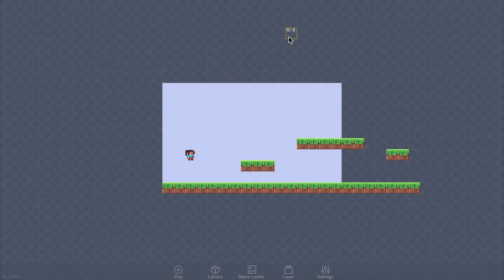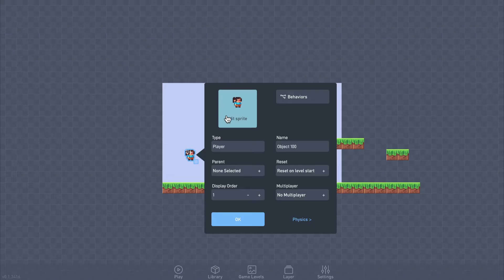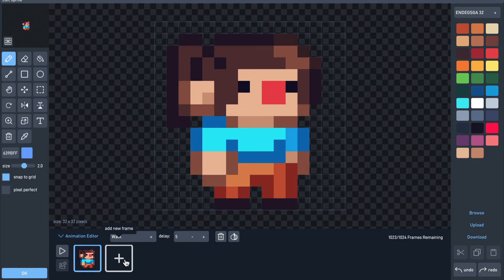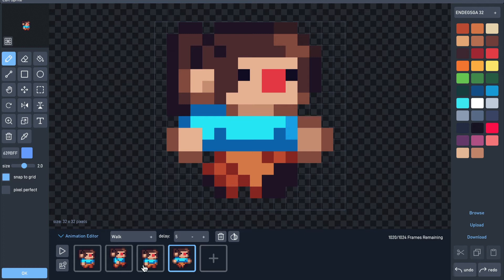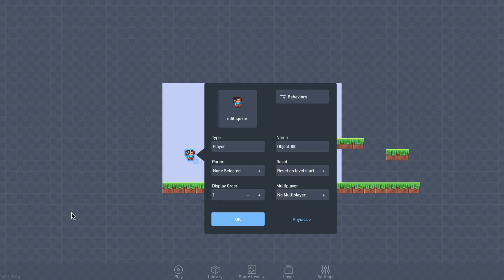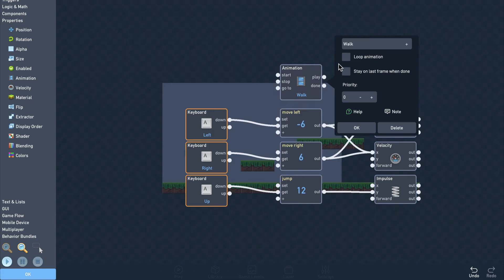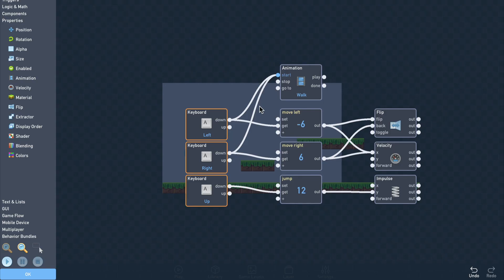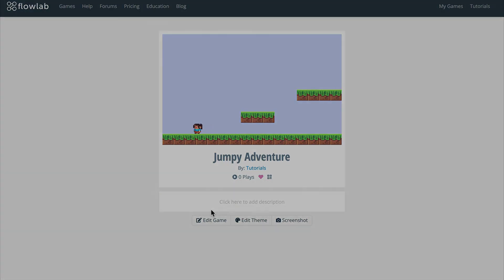Intro to Flowlab part 4: Animating a sprite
This video shows how to create a sprite animation and then trigger it using behaviors.